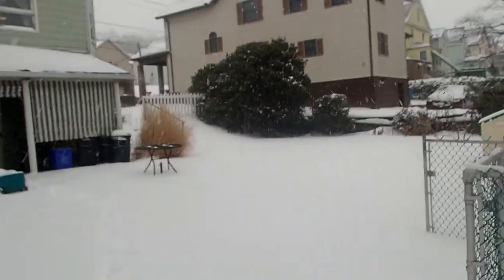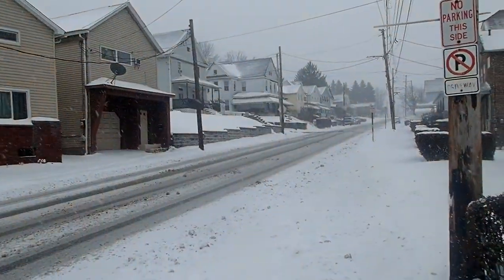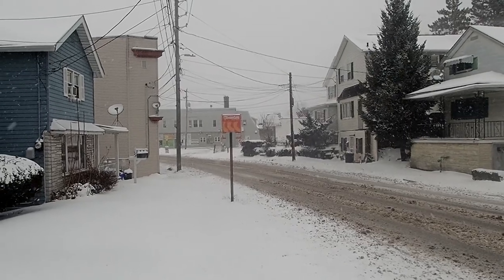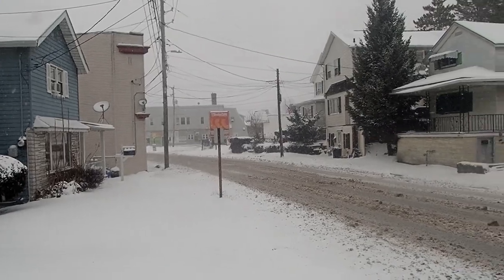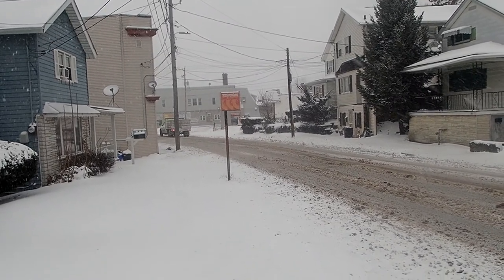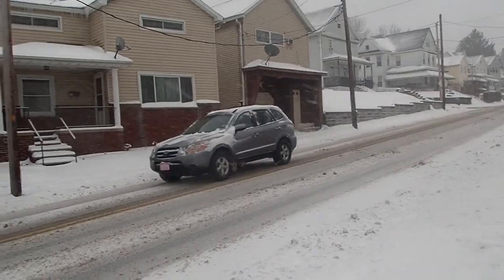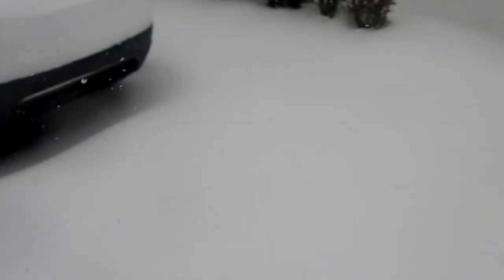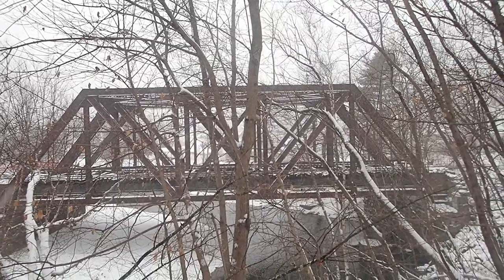Winter Storm Orlena: February 1, 2021, ~12pm, from Olyphant, PA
February 1, 2021, around 12pm.

Winter Storm Orlena Update from Olyphant, PA: It's snowing and windy, thus far living up the hype of being a slow moving winter storm.